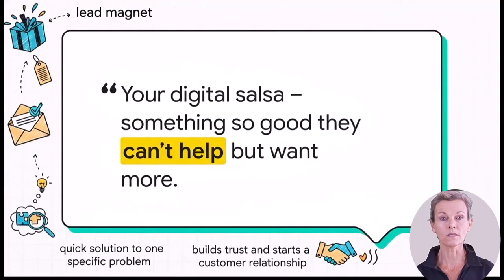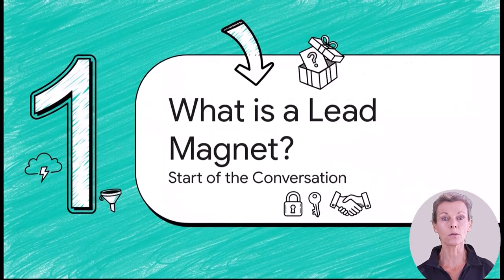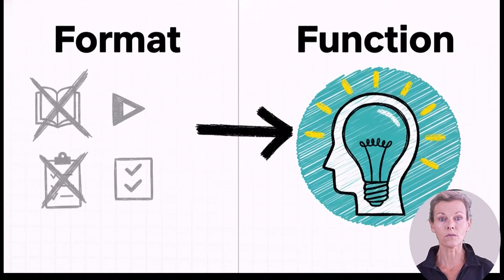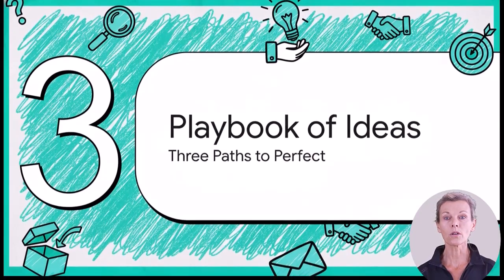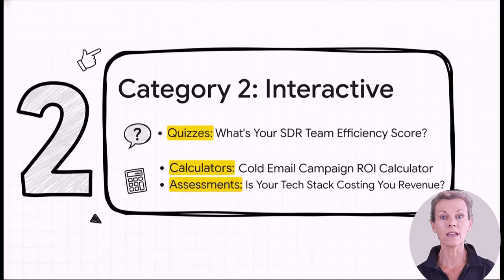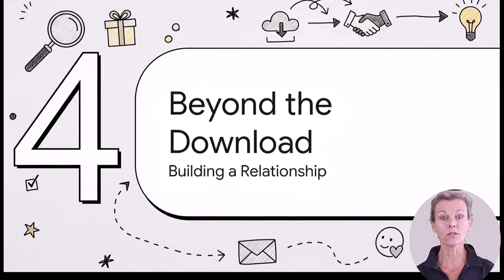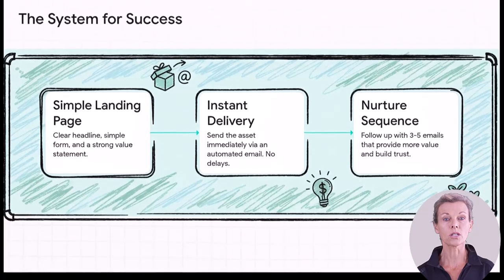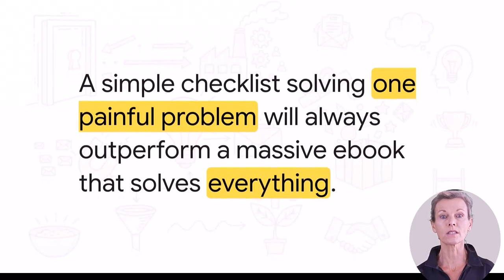Lead Magnets That Removes the Guesswork 🎯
👉🏾 Go build your income, impact, influence, from stuff you already know TODAY

Lead Magnets That Actually Work 🎯 (Stop Guessing!)—Revolutionize your lead generation strategies and elevate your marketing game with expert insights!

Discover how specific, high-value lead magnets can transform your email list and build meaningful customer relationships.

In this video, we break down cutting-edge techniques, including actionable playbooks, quick wins, interactive tools, and advanced strategies, designed to help you stand out in today’s noisy digital world.

Learn how AI technology empowers personalization, automation, and data-driven insights to take your lead generation to the next level.

Don’t miss out—watch now to stay ahead and unlock the potential of your marketing strategy!

CHAPTERS:
00:00 - Lead Magnet Importance
01:24 - Lead Magnet Fundamentals
02:05 - Golden Rule for Lead Magnets
03:19 - Creating Your Lead Magnet
04:38 - Post-Download Strategies
05:54 - Final Thoughts and Questions